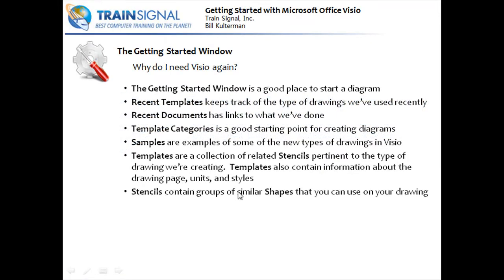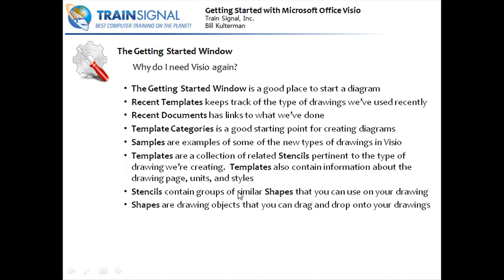Stencils and Shapes in Visio 2007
In this clip from TrainSignal's Visio 2007 Training course, Bill Kulterman explain how to use stencils and shapes in Visio 2007.